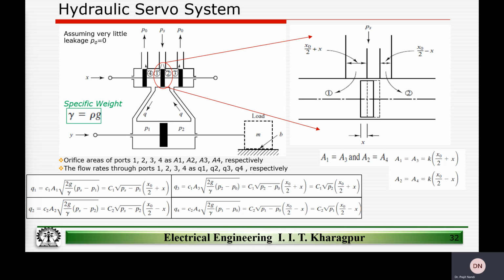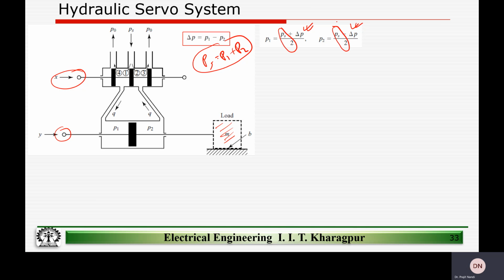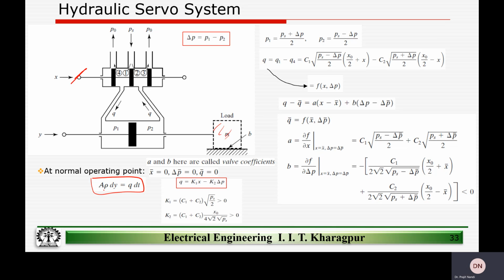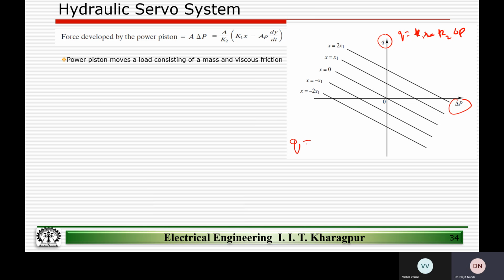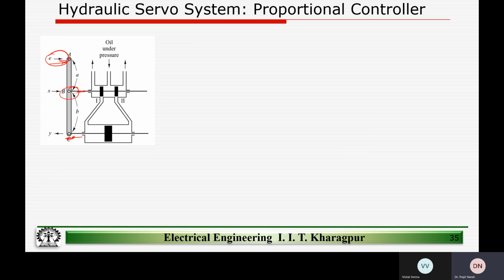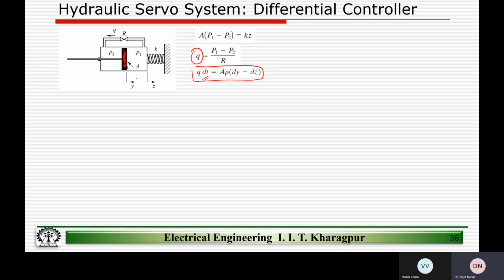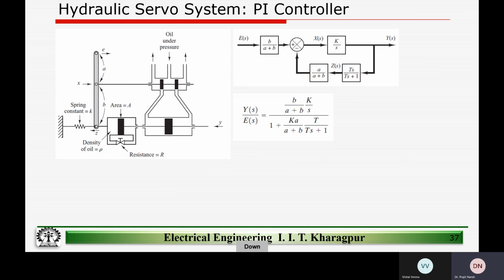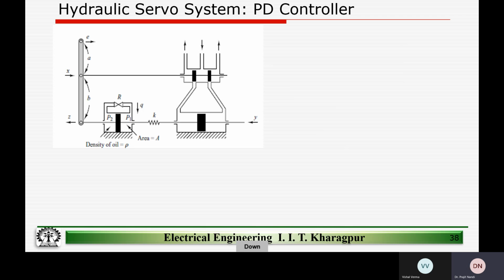25 - IED-2 20220317 120131 Meeting Recording